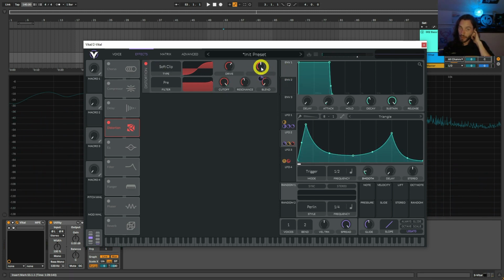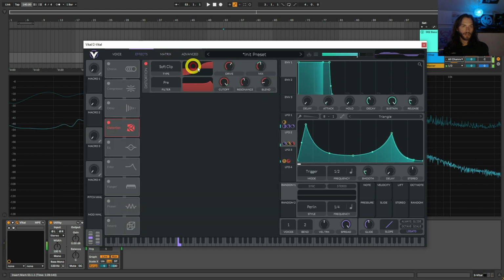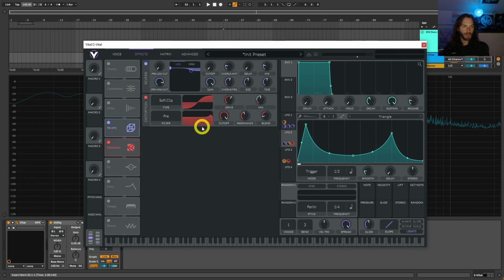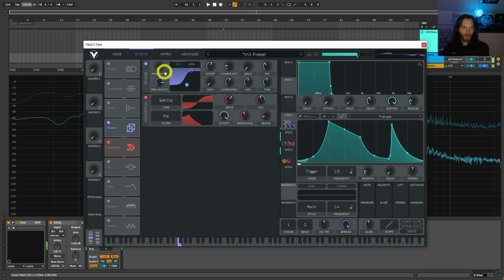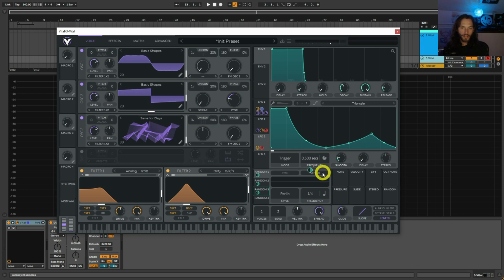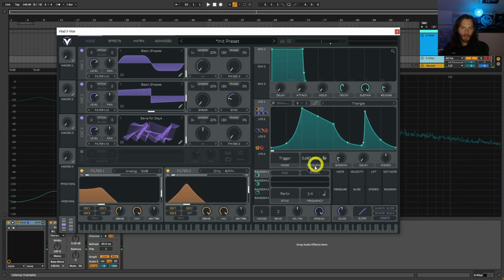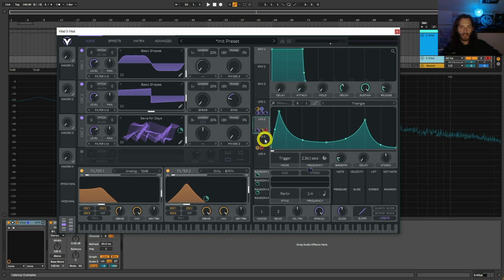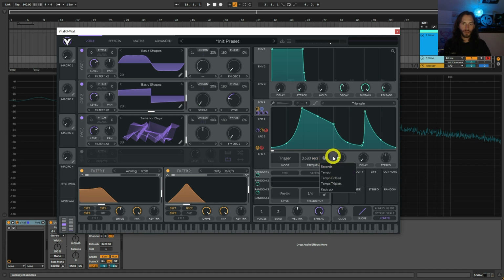Advanced Bass Sound Design Techniques with Seppa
Vital Sound Design Tips, Applying Distortion and Reverb, Unison Voicing, LFO Modulation and Randomisation.

Signing up to the course gets you instant access to nearly 4 hours of lessons, plus the presets made along the way and 15 bonus Loopmasters patches for Serum. Enrol today to join Seppa in this epic masterclass and start creating incredible sounds of your own!